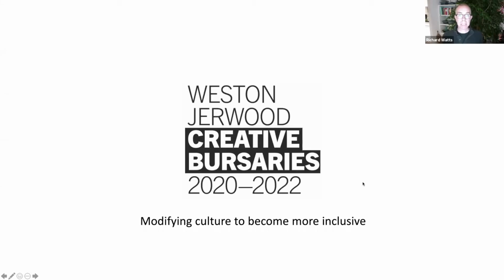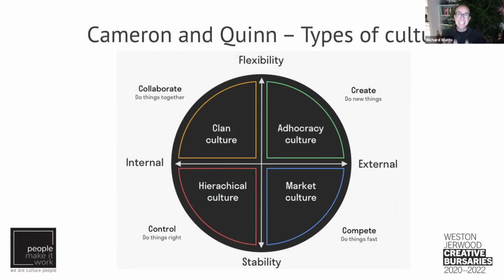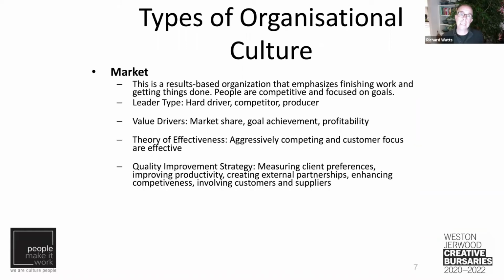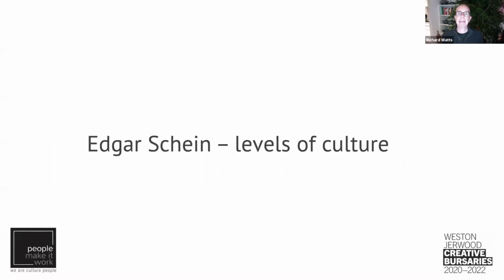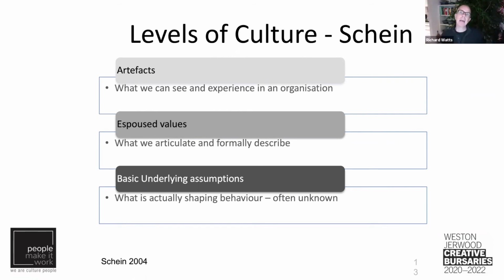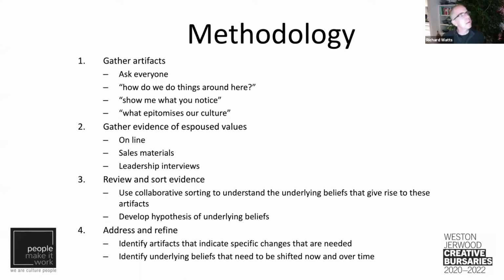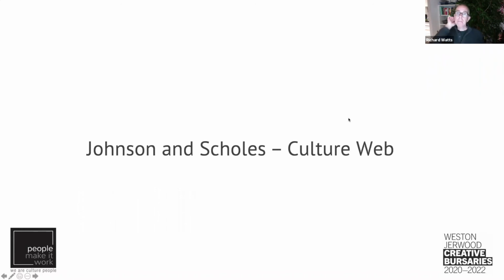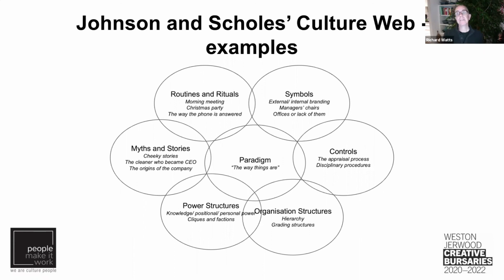Understanding and changing culture